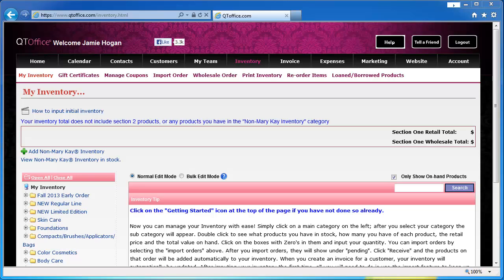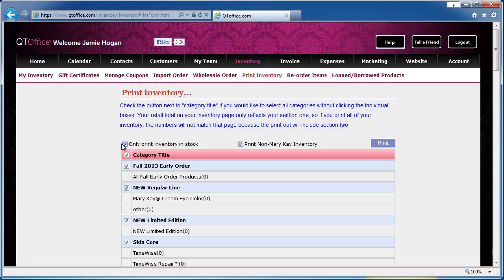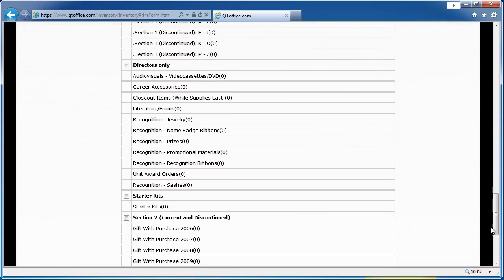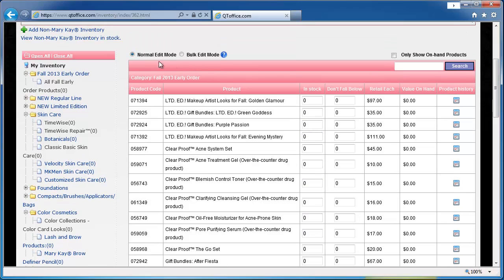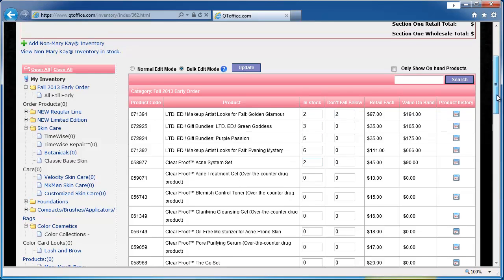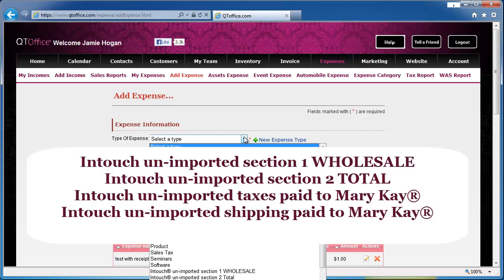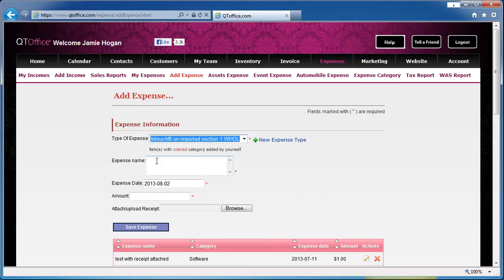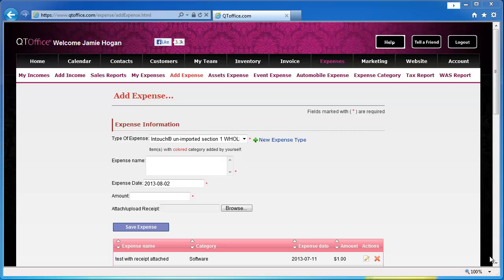Inventory - Initial Inventory Input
Part of getting started with QTOffice is inputting your initial inventory. This involves counting your current inventory and entering those quantities into QT. This video walks you through that process.